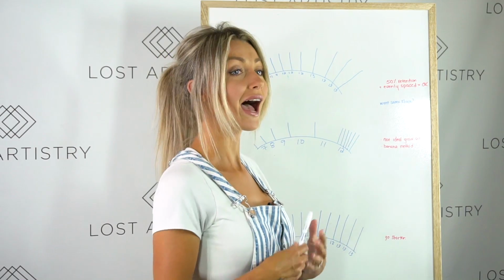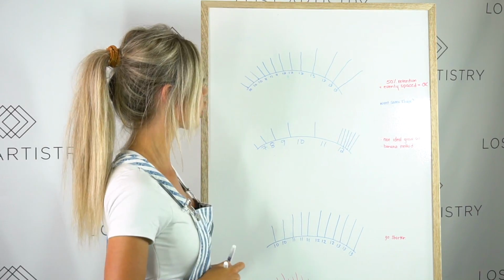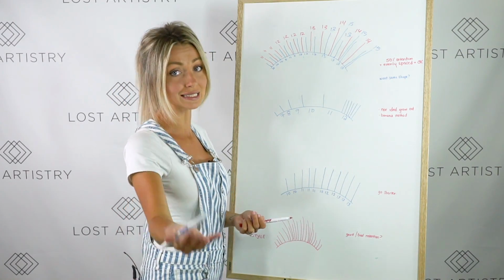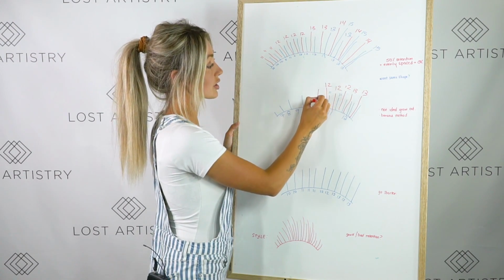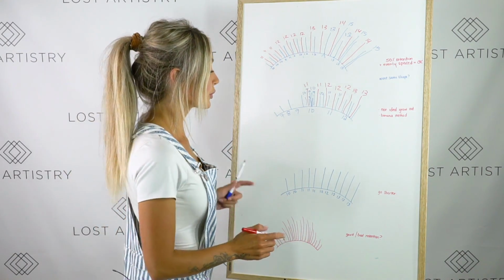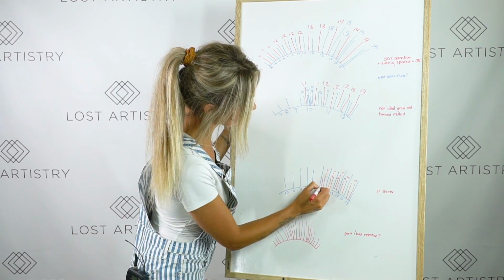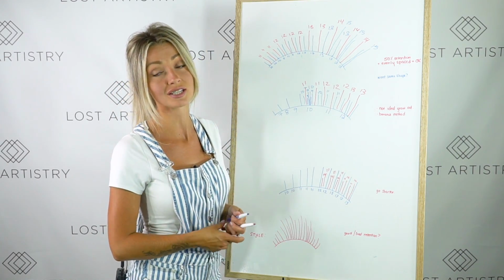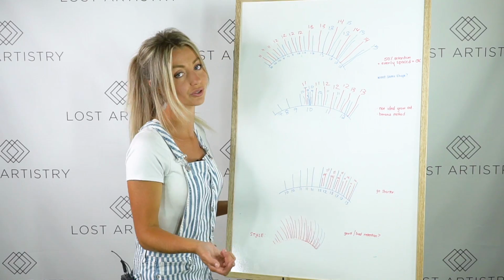How To Increase and Decrease Lash Fill Lengths | Mapping Tutorial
Today's Masterclass is on how to change lash lengths during a fill.

In this video we are going to work through increasing and decreasing lash length during a fill! This tutorial will work for all styles of lashes from Classic Lashes to Mega Volume Lashes 💕

Our lash clients may decide after a few weeks that they would like a different look, but not want to pay for a removal and full set again. The solution is to slowly add different lengths during their fill. If you do feather properly your clients lashes will look great even while they grow out AND when they come back you will have a good base to give them the look they would like.

If your client doesn't want to wait a few weeks for their complete set they will have to pay for a removal and full set. Be sure to tell them before you start your work!

// SHOP eyelash extension supplies

//FOLLOW us for more lash artist tips and tricks